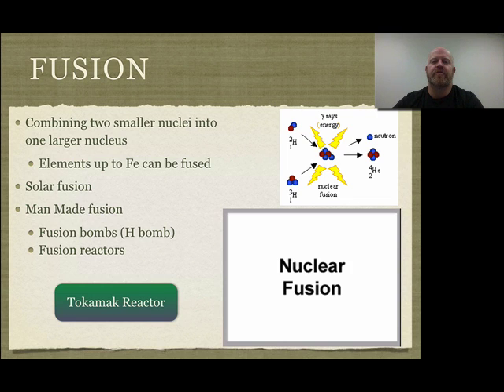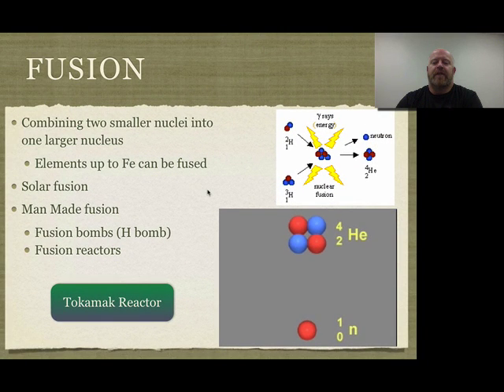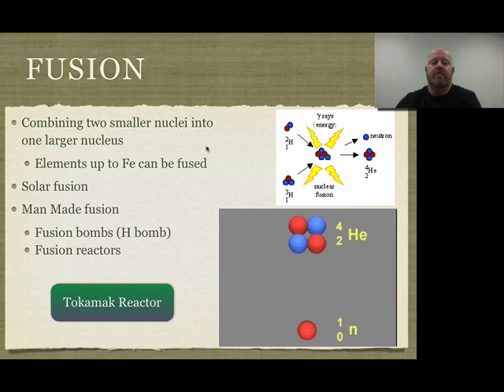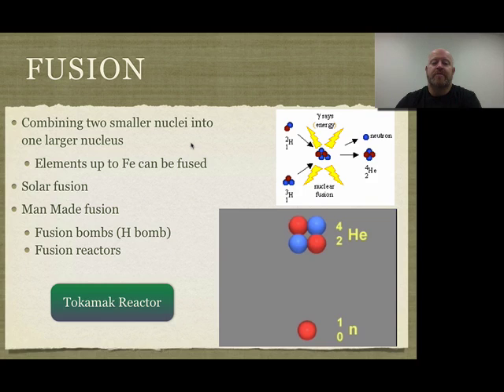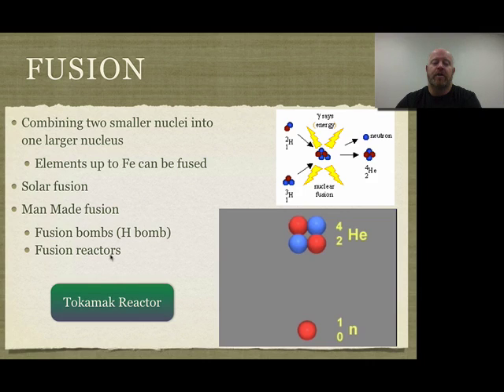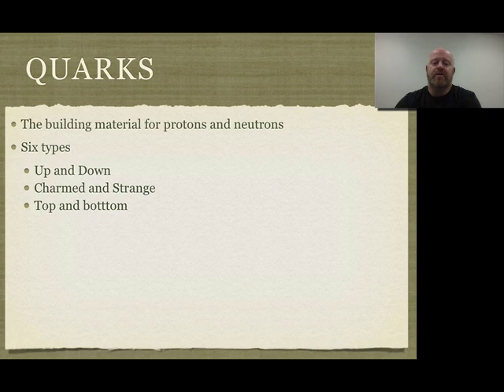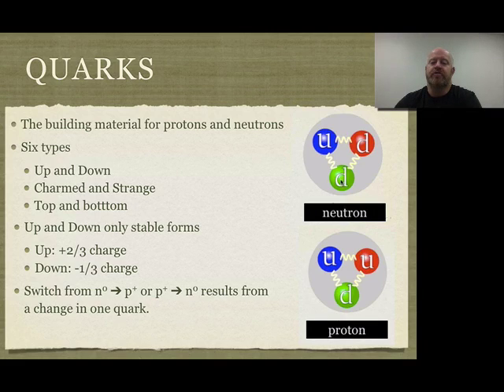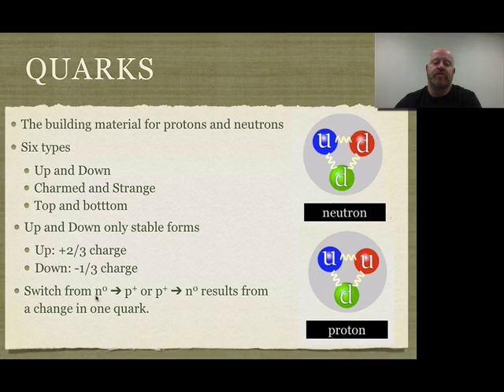Unit 15 Segment 06: Fusion and Quarks